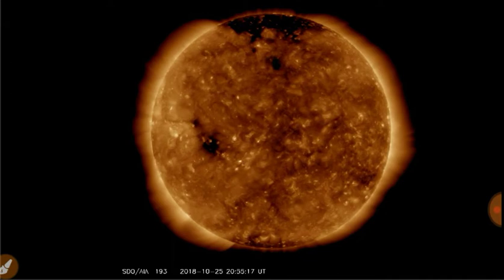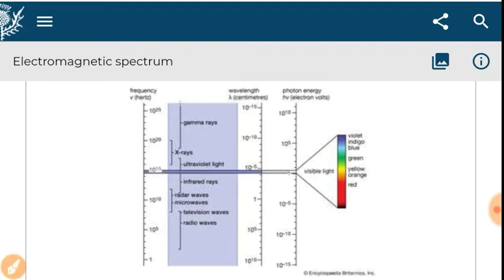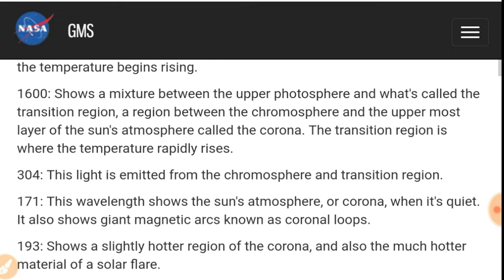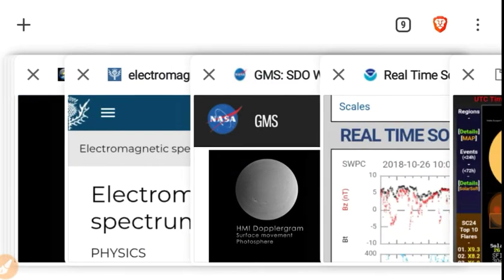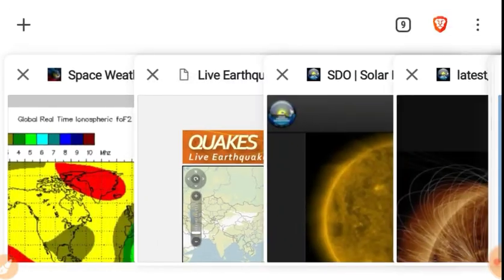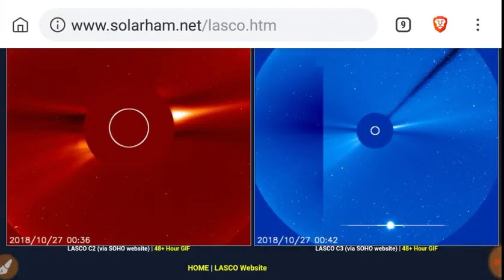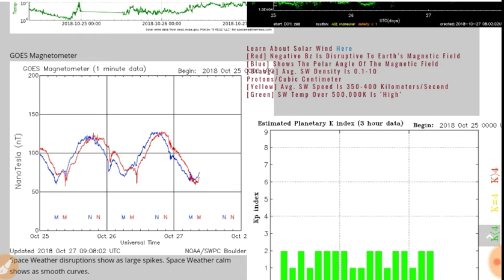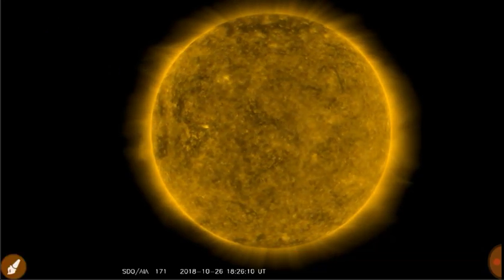Space Weather: NO SUNSPOTS, Wavelength Tutorial, Coronal Hole Connection, AND Coronal Mass Ejection!